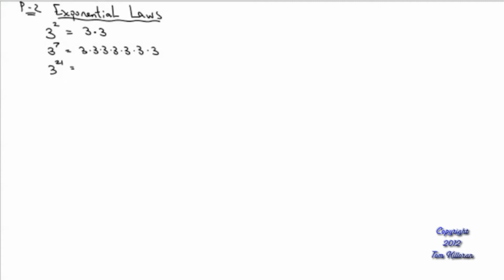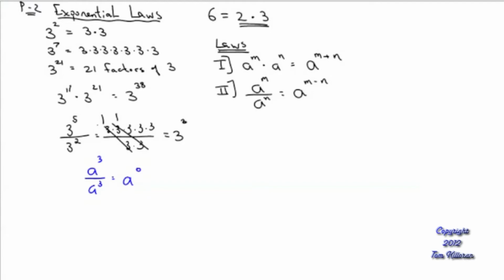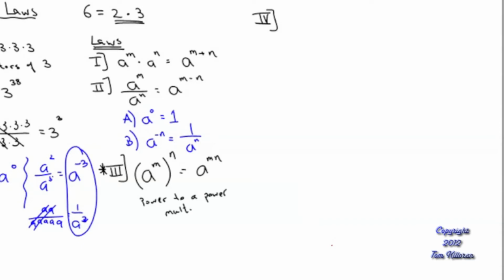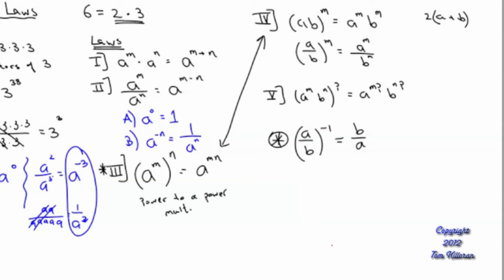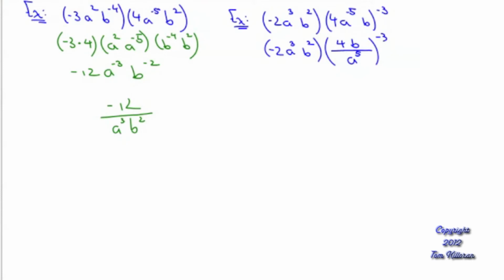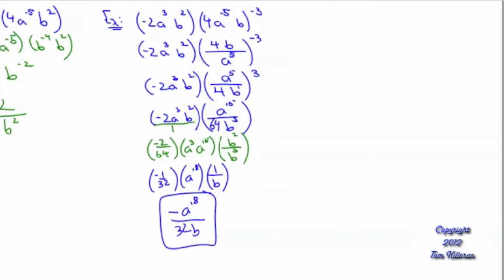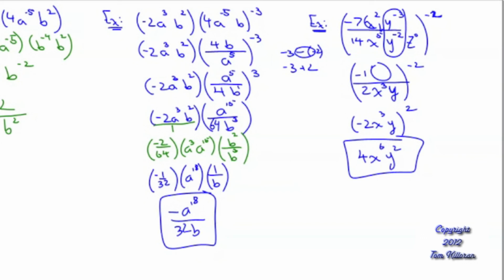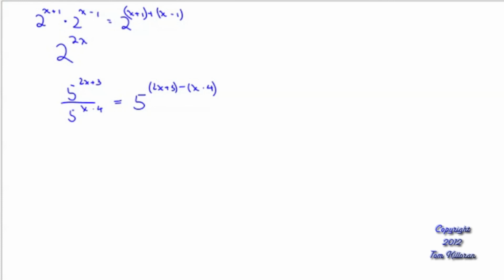Lesson#2, MAT 161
MAT 161 Exponential Laws, Examples of Simplifying Exponential Expressions